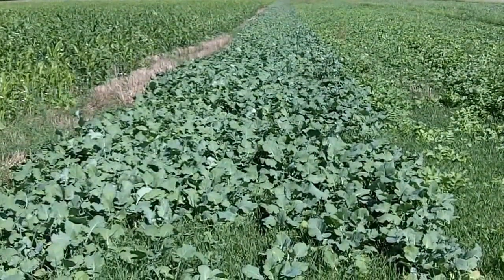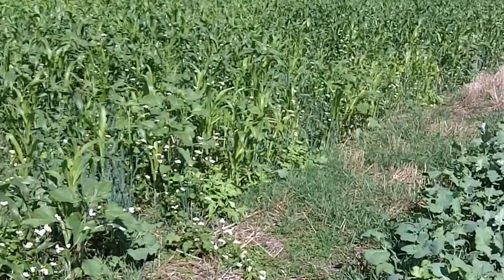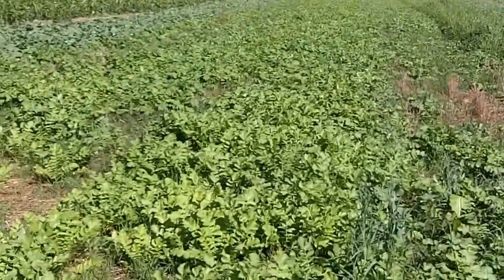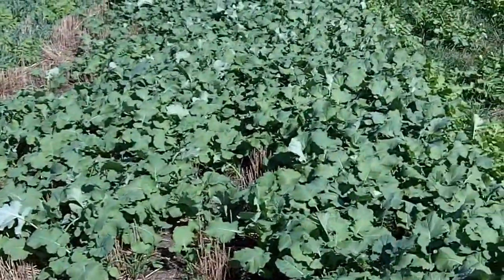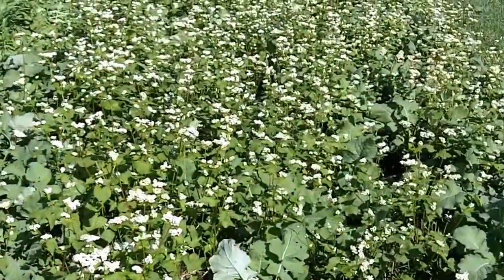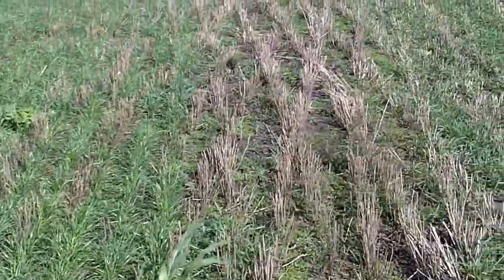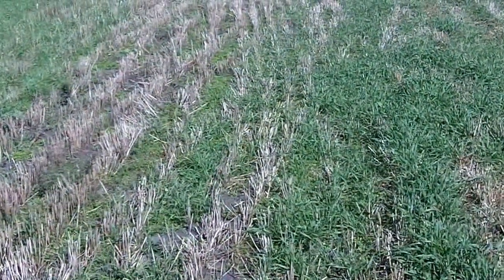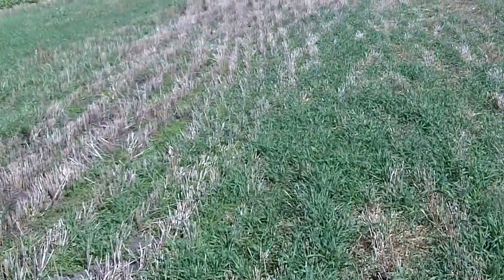Are cover crops and mixes worth it? Field Day Nov 6.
10 way cover crop mix after wheat, seeded July 31
9 cover crop mixes and species, seeded Aug 15 and Sept 15 to compare.
Interseeder to seed CC at V5 on Display
High Clearance Seeder on Display
Open house 10-3pm, and fancy lunch provided. RSVP.
Plus, high clearance seeded cover crop fields nearby to view.
Come see, hear, and feel the wonders of cover crops!